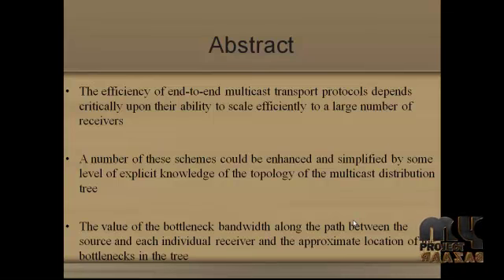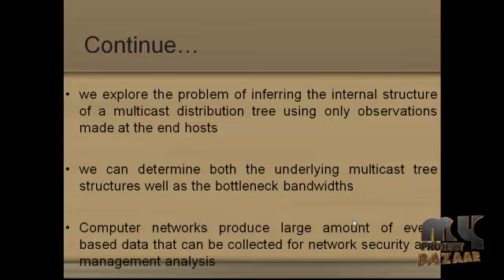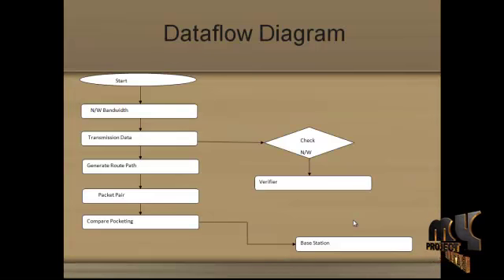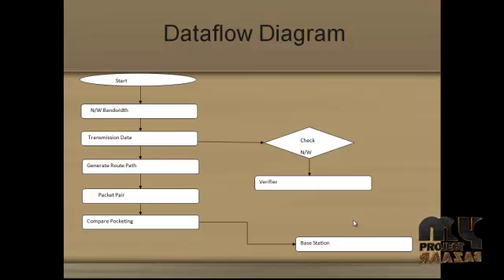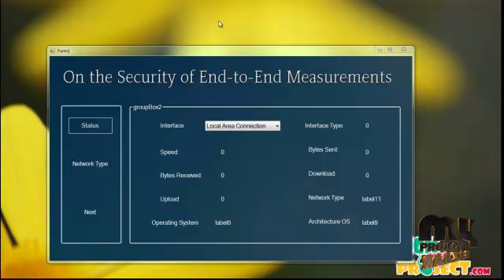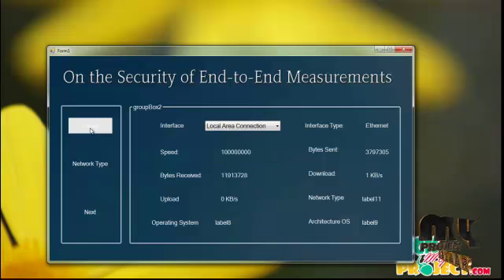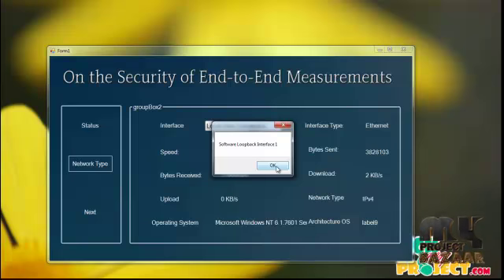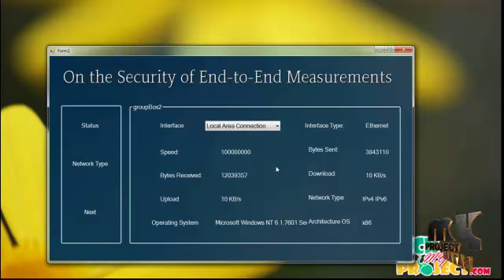Final Year Projects | On the Security of End-to-End Measurements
Including Packages
* Complete Source Code
* Complete Documentation
* Complete Presentation Slides
* Flow Diagram
* Database File
* Screenshots
* Execution Procedure
* Readme File
* Addons
* Video Tutorials
* Supporting Softwares

Specialization
* 24/7 Support
* Ticketing System
* Voice Conference
* Video On Demand *
* Remote Connectivity *
* Code Customization **
* Document Customization **